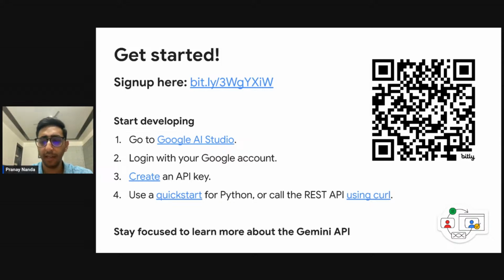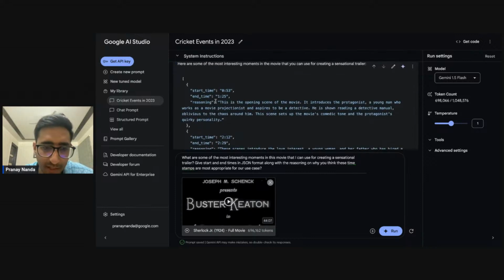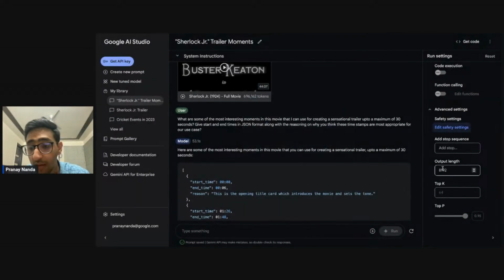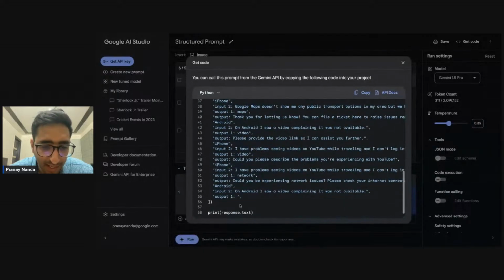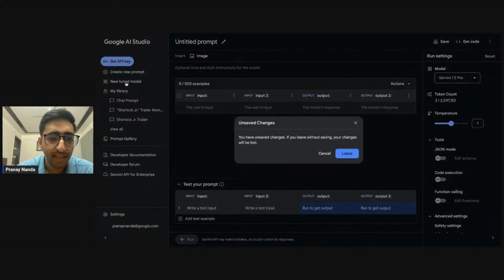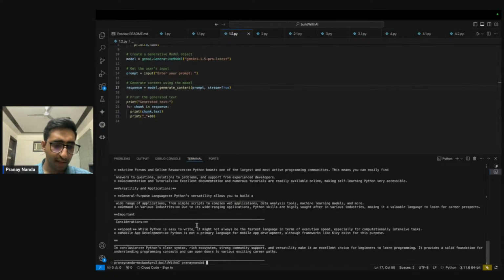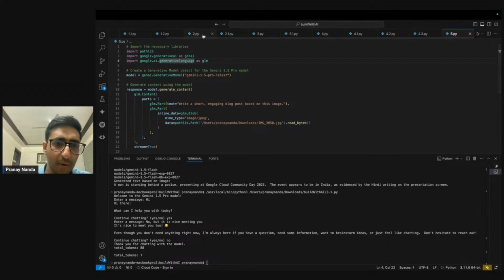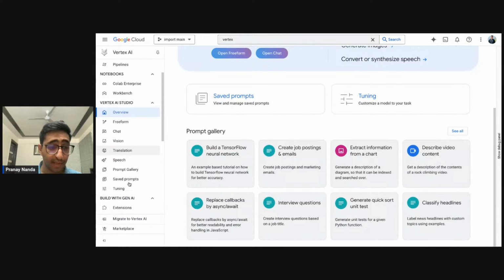Gen AI Exchange Hackathon | Gen AI Workshop by Pranay Nanda